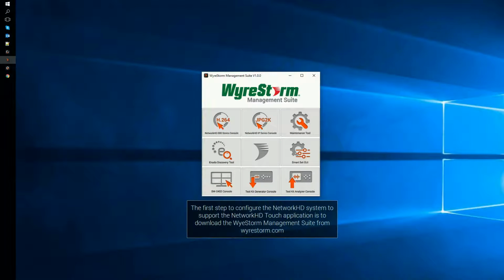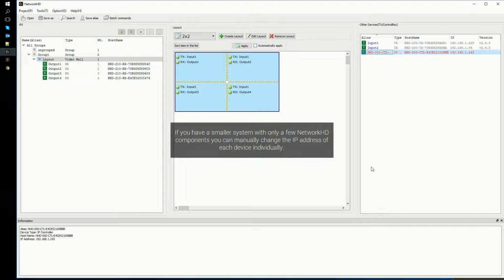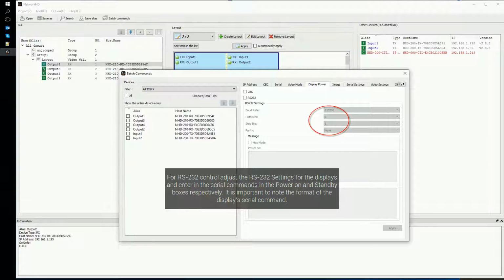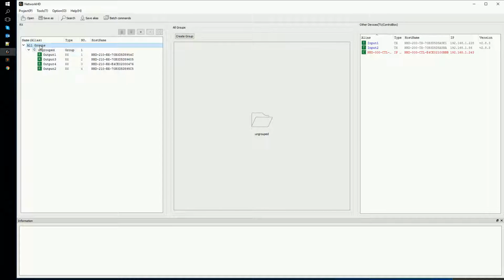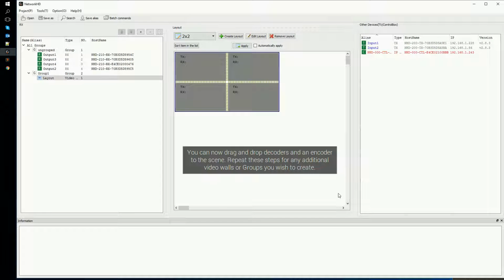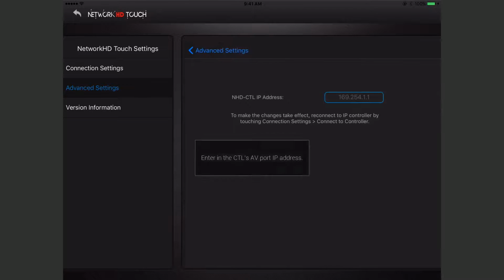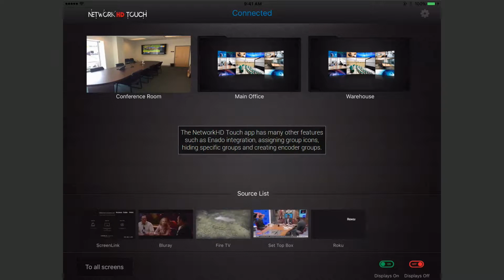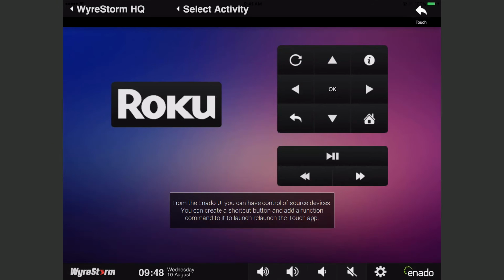WyreStorm - NetworkHD Touch Configuration